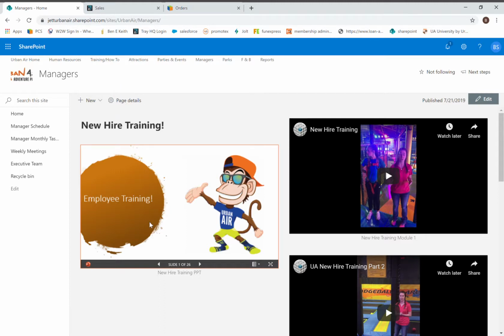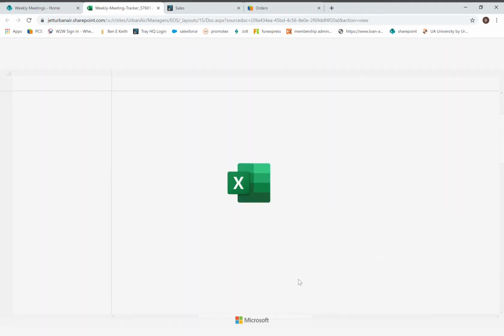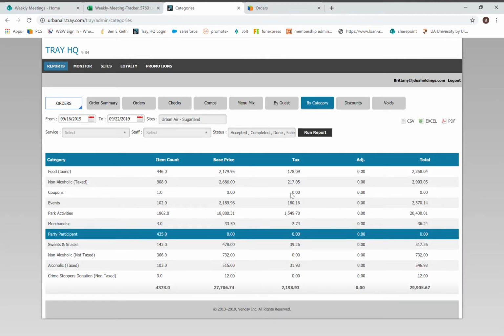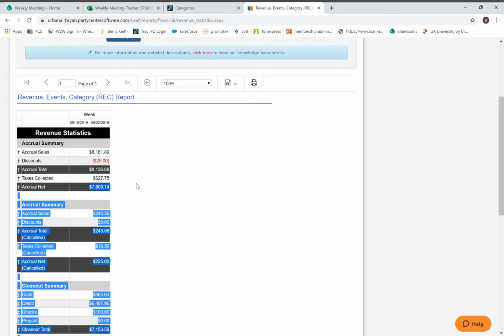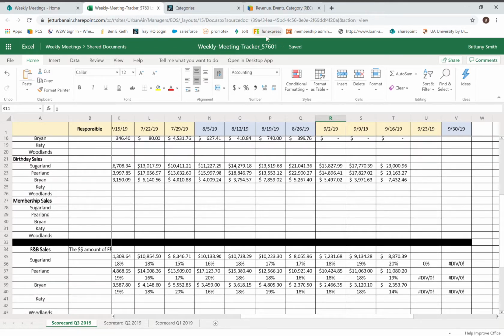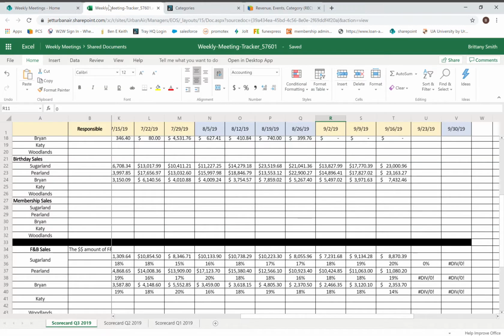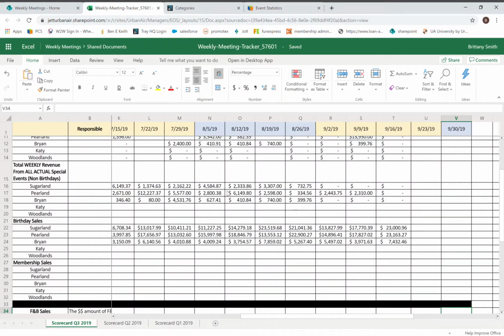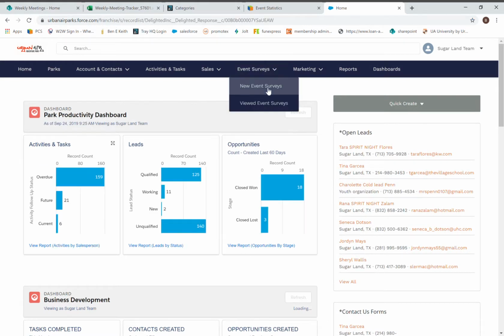Score Card Instructions